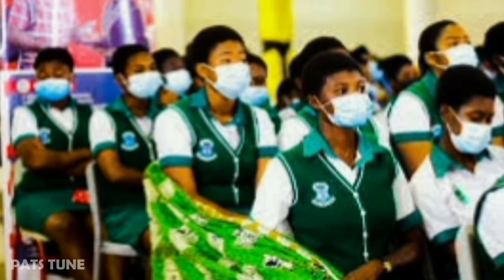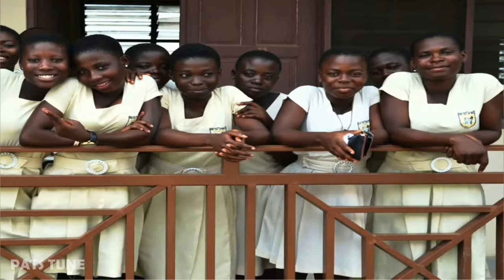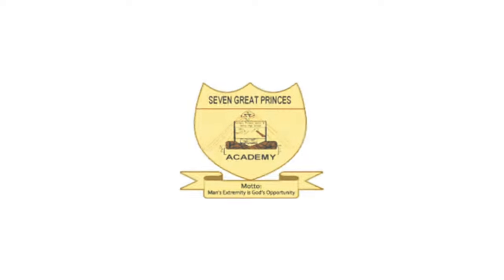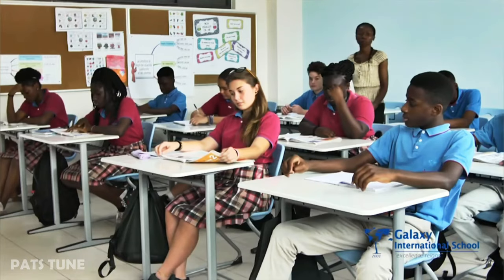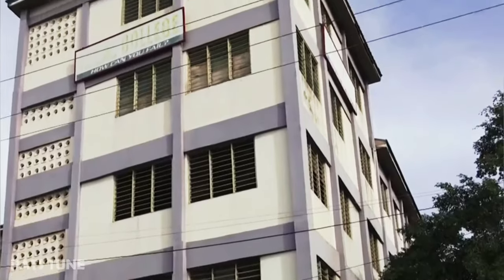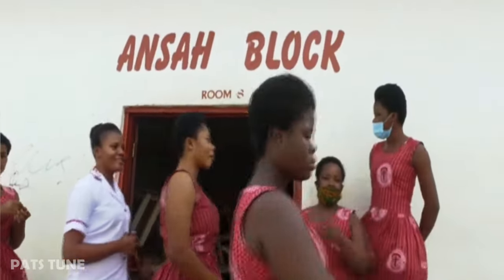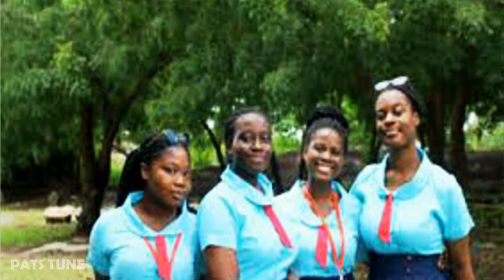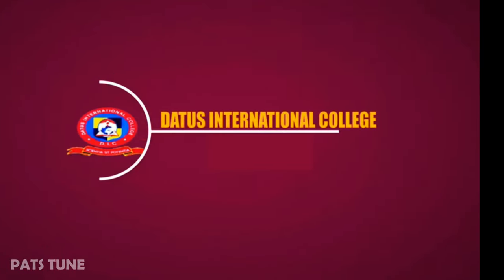Top 10 Most Beautiful Private SHS Uniforms in Ghana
The most beautiful shs uniforms in Ghana can be found not only in government schools but in private shs as well.  Uniforms serve as a means of identification and give the wearers a sense of belonging. They do not just cover the body but also confer the wearers a sense of pride. Different senior high schools across the nation use different uniforms, distinguishing them from their counterparts. This video shows some of the most beautiful private senior high school uniforms in Ghana.

Video Chapters
0:00 Introduction
0:45 Our lady of grace senior high school | OLAG
1:39 His Majesty academy
2:23 Seven great princes academy
3:10 Galaxy international school
3:50 Purpose Girls Christian International High School
4:25 Ideal College
4:59 Bright Senior High School
5:50 Temple Christian International School
6:26 Legacy girls college
7:07 Datus International School